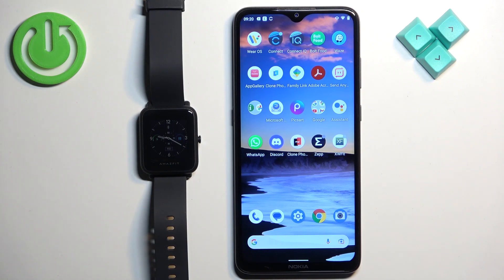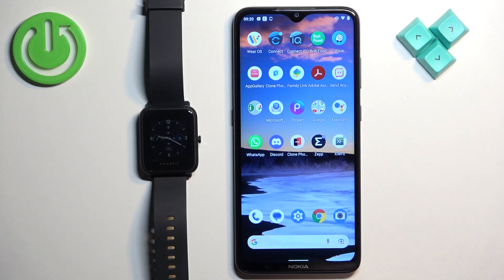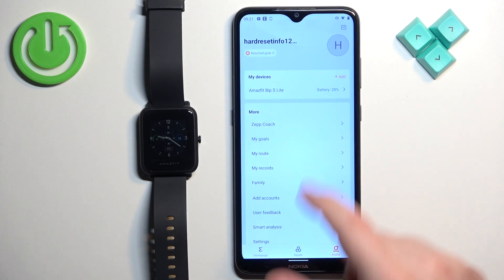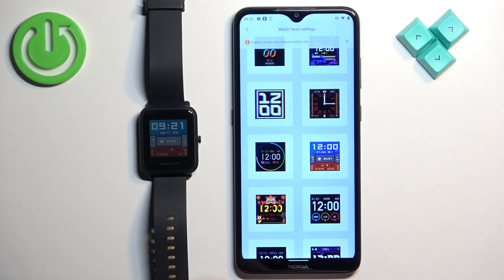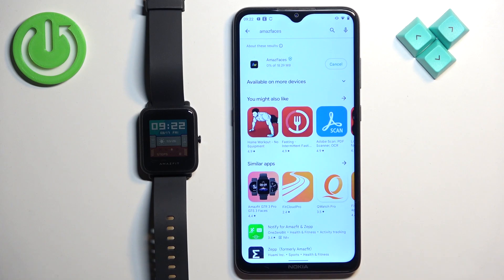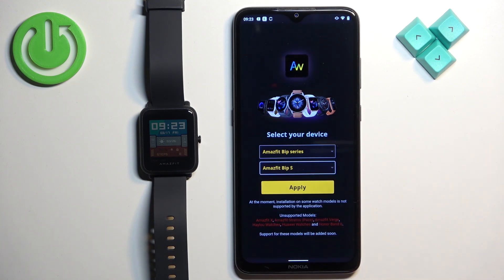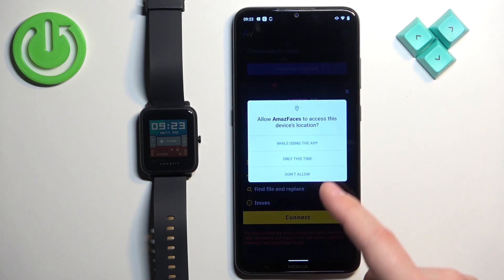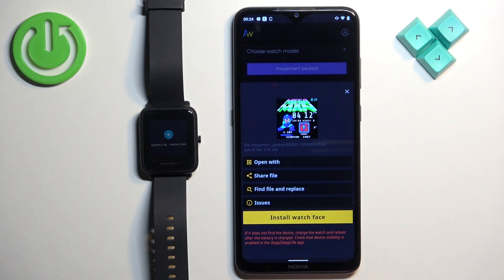How to Download Additional Watch Faces on Amazfit Bip S Lite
Find out more info about XIAOMI Amazfit Bip S Lite:
Hi! The Amazfit Bip S Lite comes with a range of built-in watch faces to choose from, however, if you're looking to customize your watch even further, you can download additional watch faces from the Zepp app. Now, we will show you how to get more watch faces on your Amazfit and customize your watch to your preferences and style.

How to download additional watch faces on Amazfit Bip S Lite? How to adjust additional watch faces on Amazfit Bip S Lite? How to get more watch faces on Amazfit Bip S Lite? How to install watch faces from Zepp app on Amazfit Bip S Lite?